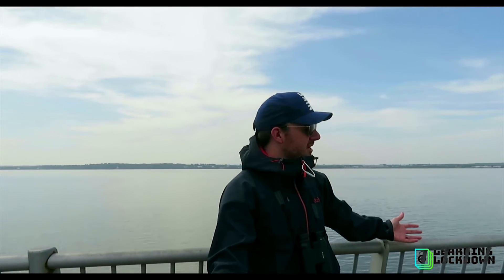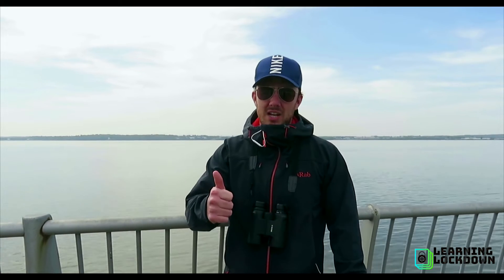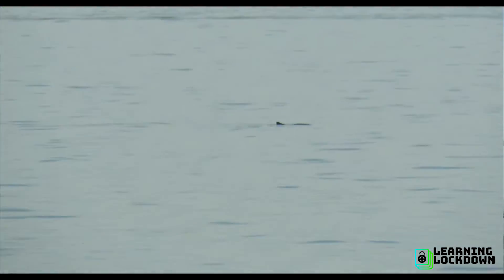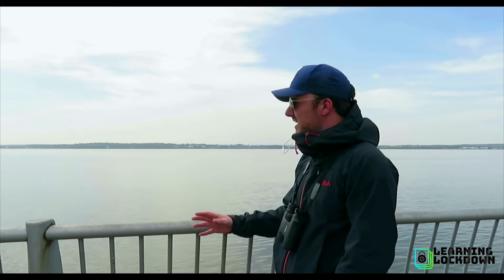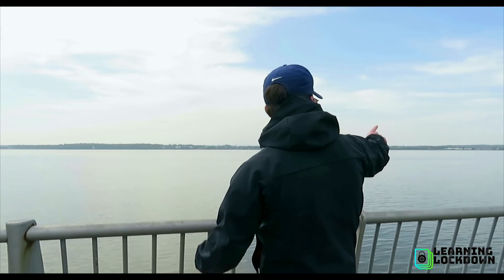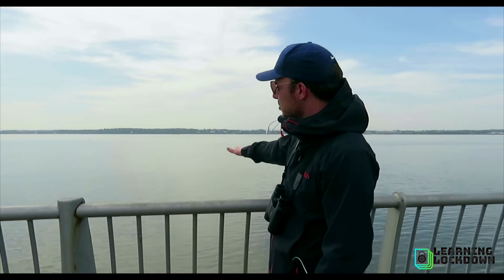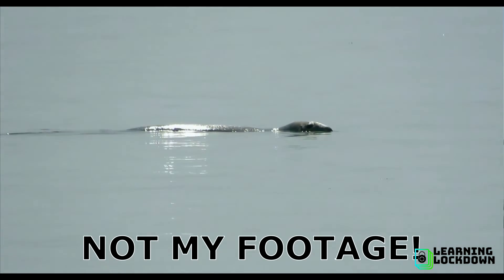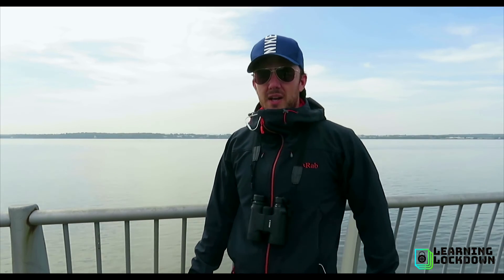Harbour Porpoise in the River Mersey - Wonderful Wildlife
Thank you for joining us for Wonderful Wildlife on Learning Lockdown! This is the place to discover the amazing natural world around you, even during a lockdown!

Here is a simple but useful guide to the cetaceans (whales and dolphins) that can be seen in UK waters:

And here is one about the pinnipeds (seals) that can be seen too:

As ever, we would you to share your sightings/questions with us using the addresses given below!

Share them with us to be in with a chance of us reading it out in our next video.

If you want to share your work with us then tag us or message us in any of the following 3 ways.